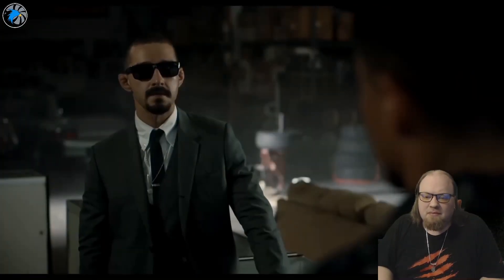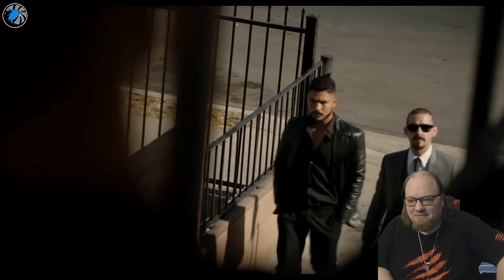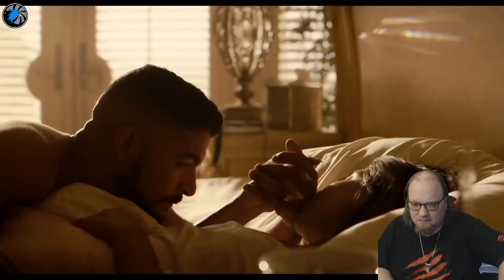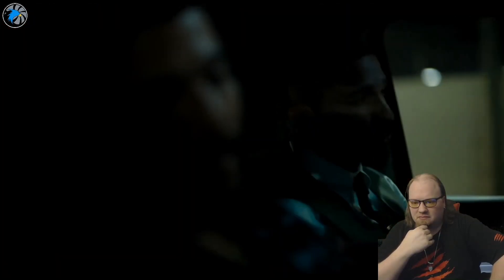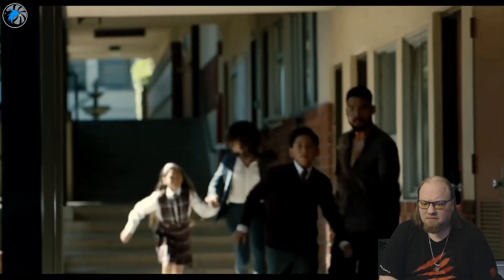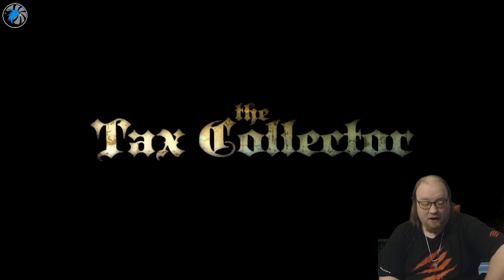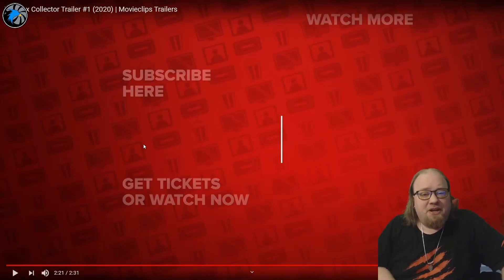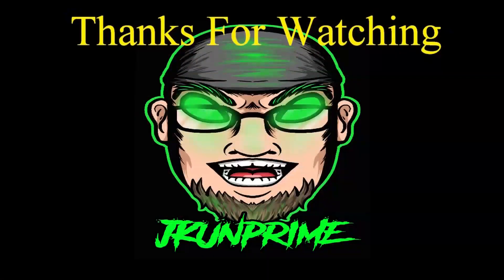Jkun Reacts -The Tax Collector Trailer